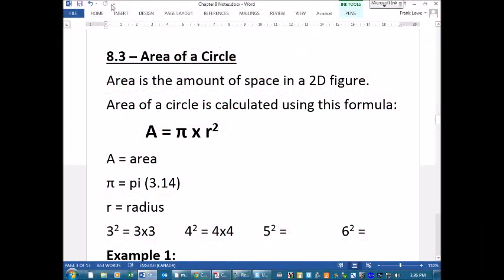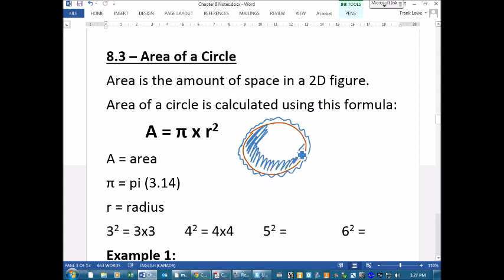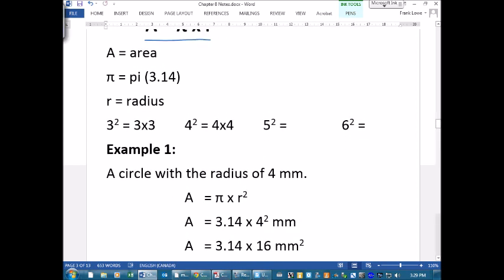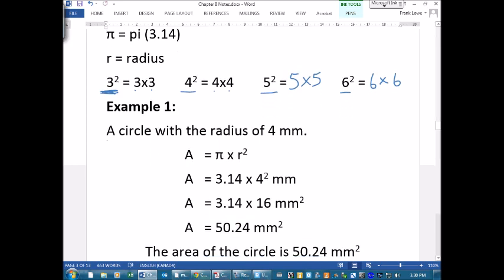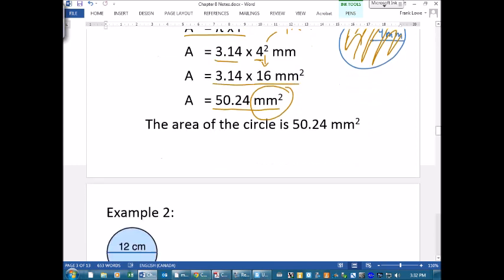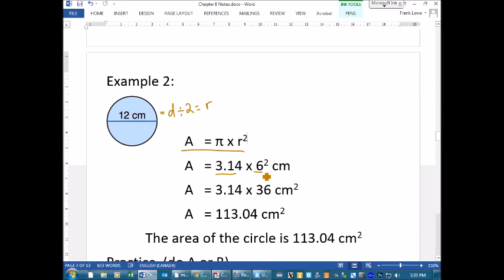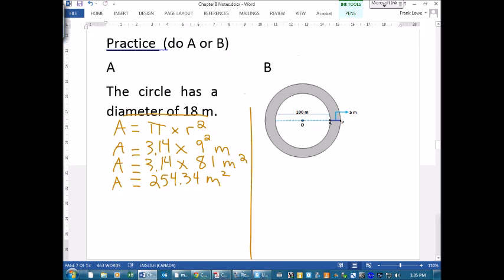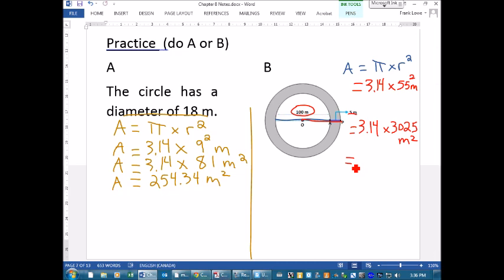Chapter 8 Calculating the Area of a Circle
This video explains what area is and how to calculate the area of a circle when given diameter or radius.